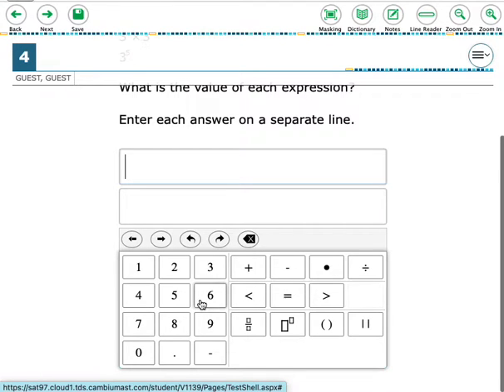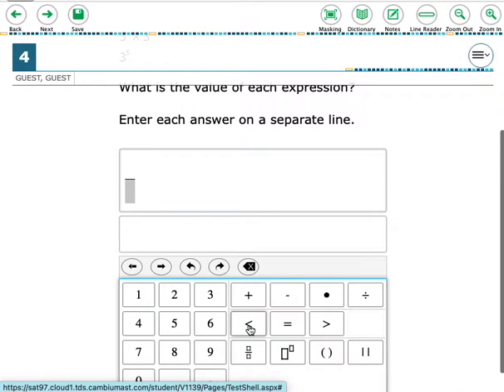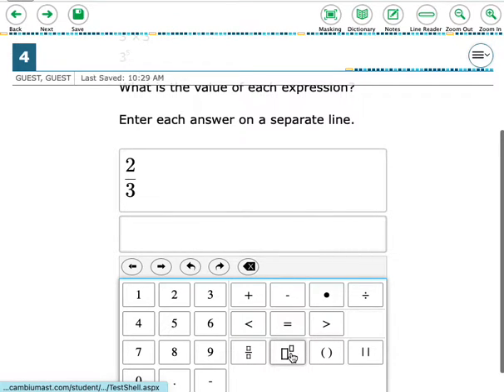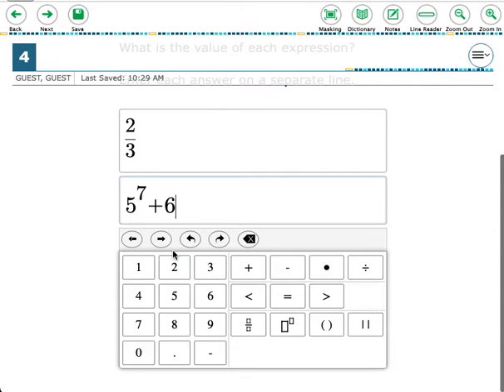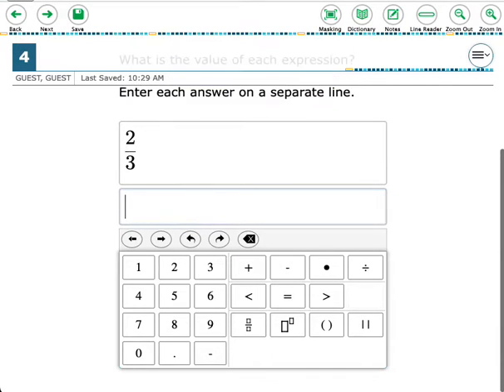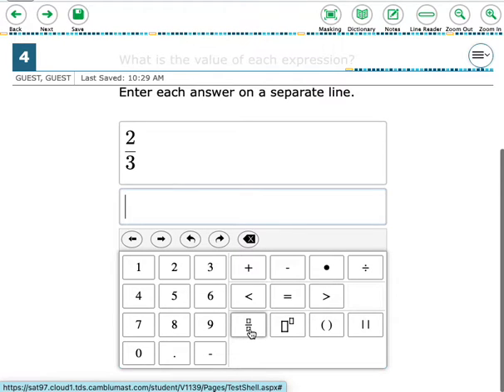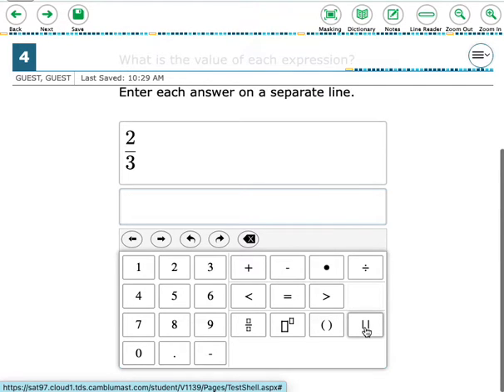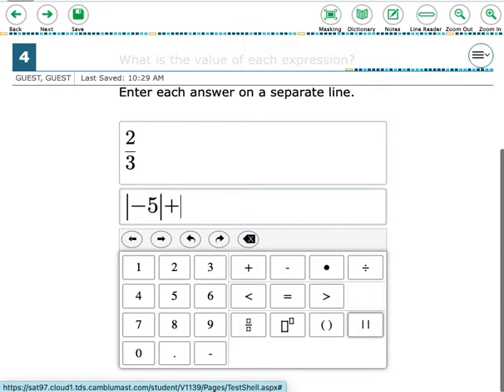Utah RISE Test Calculator Options